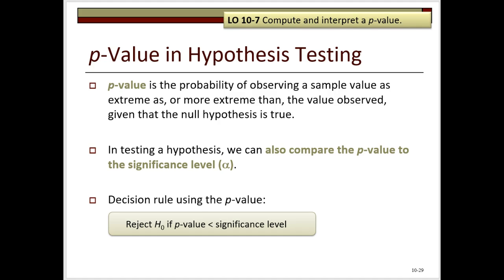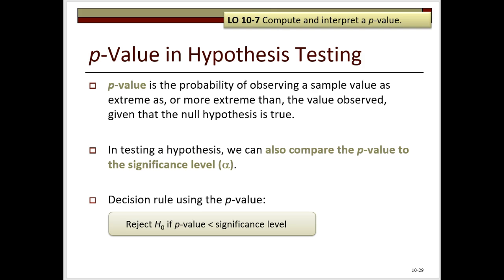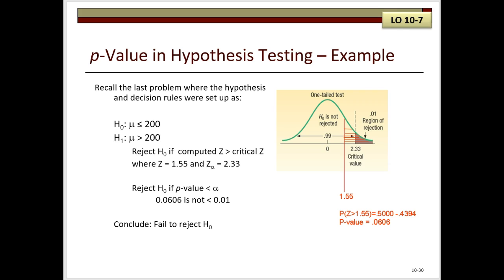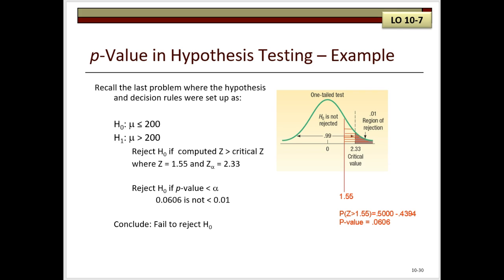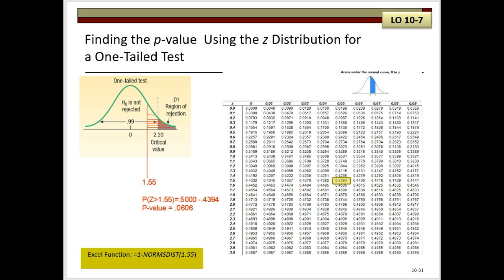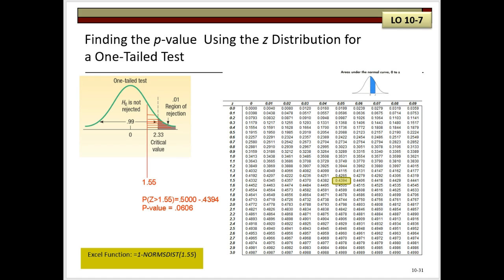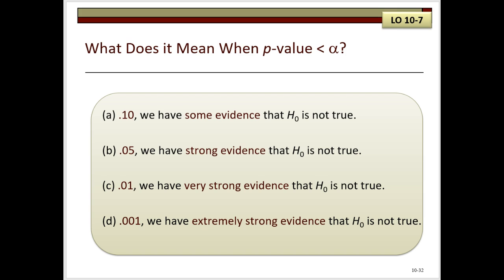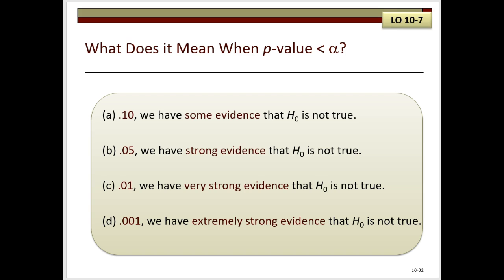Statistics Chapter 10 LO 10-7 Lecture